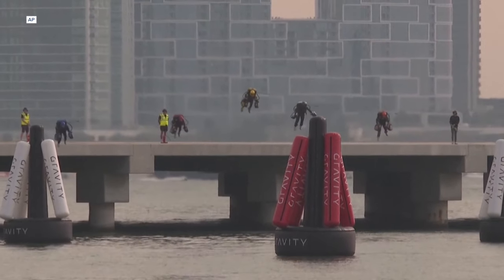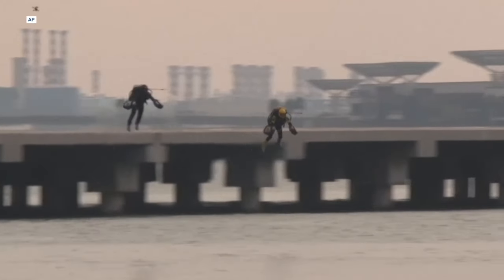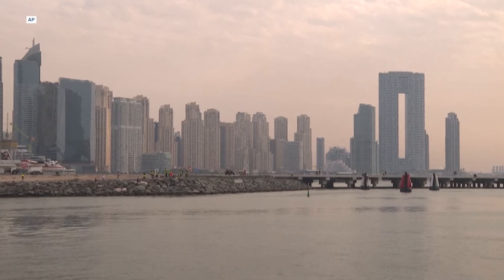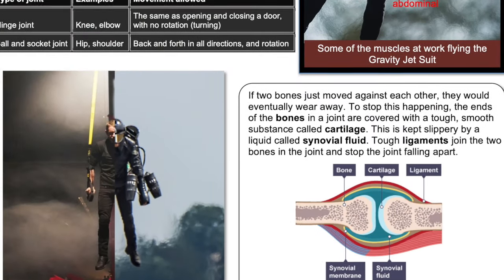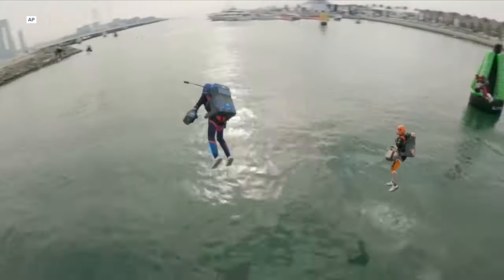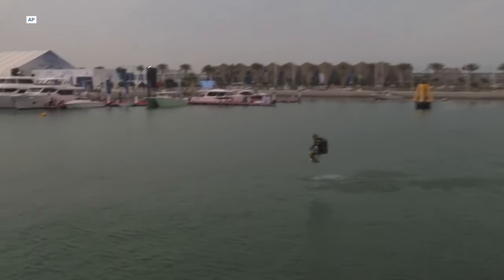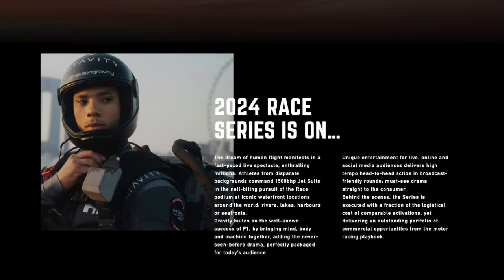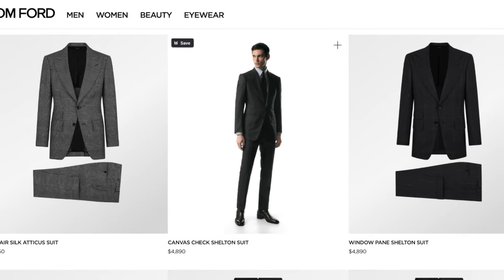World’s first jet suit race blasts off in Dubai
Jet suit pilots took to Dubai Marina on February 28, 2024, to take part in what the Dubai Sports Council describes as the “the first sporting contest in the world featuring opponents who go aerial without the aid of an aircraft.” Your News Refresh looks at how the competition unfolded as well as Gravity Industries, the company behind the jet suits.

0:00 Intro
0:50 Gravity Industries
1:50 Dubai Jet Suit Race